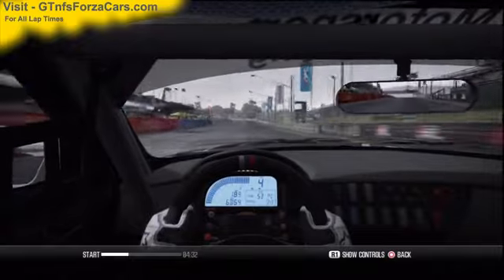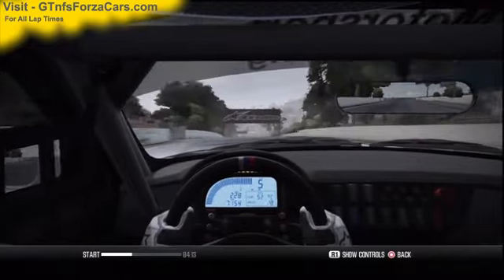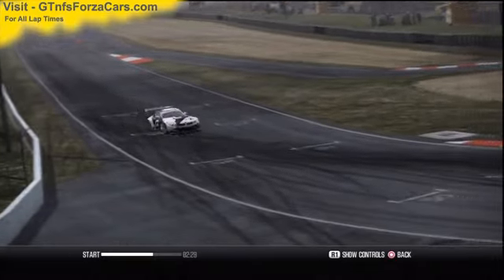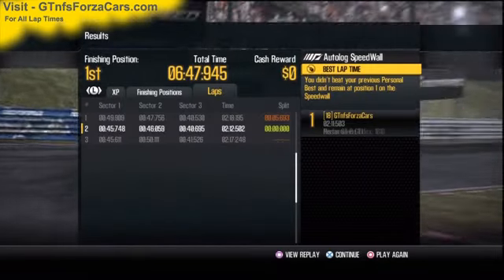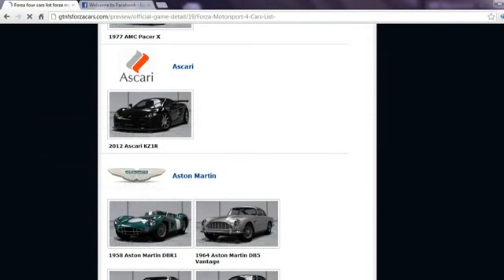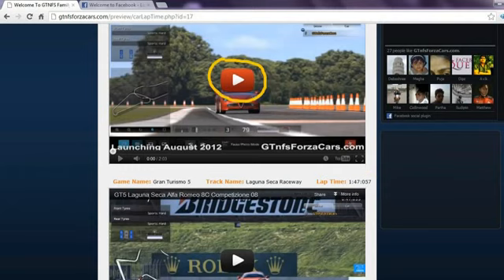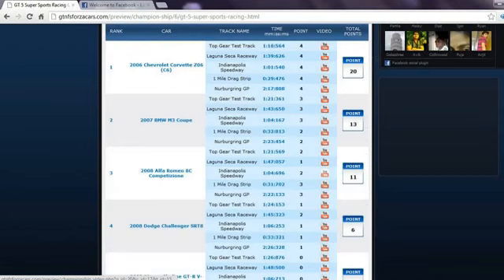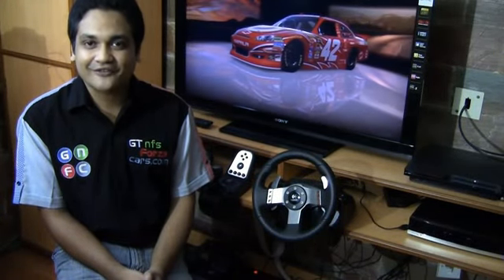Shift 2 Unleashed Bathurst BMW Z4 GT3